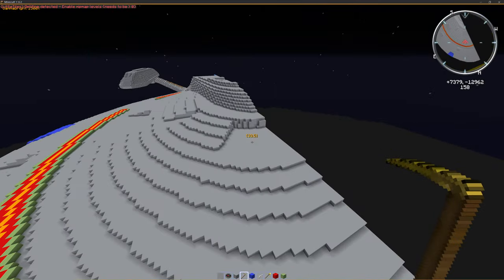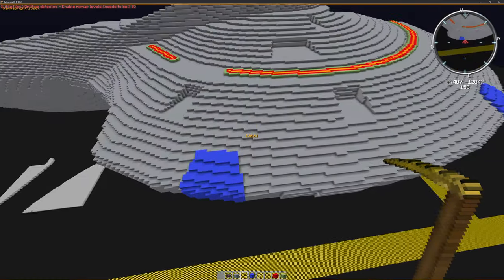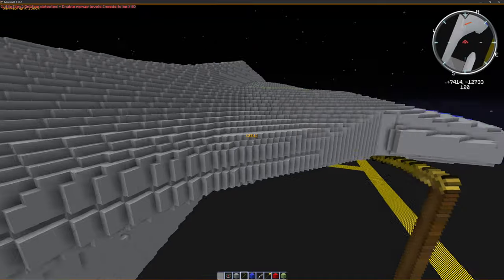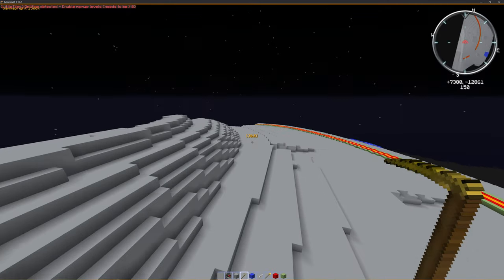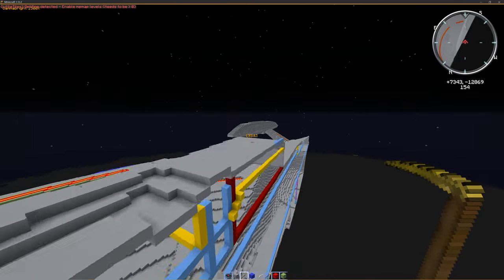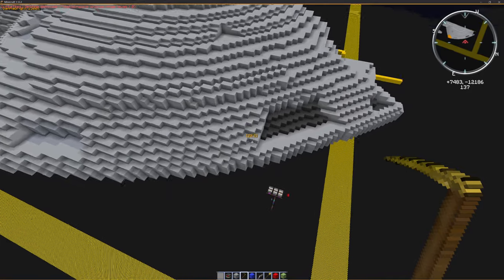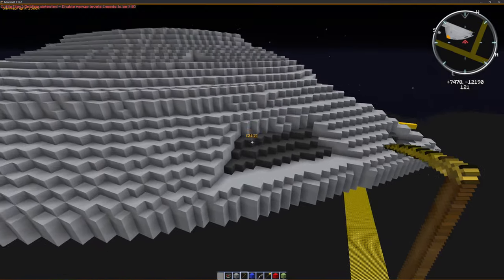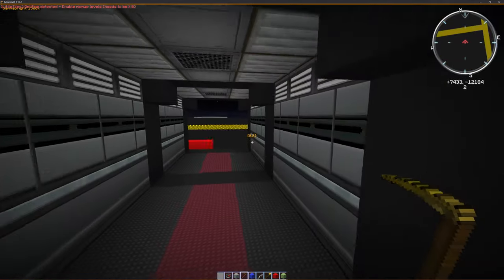NEW CHANNEL ANNOUNCEMENT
First videos coming very soon.

Also thank you for almost 400 subs! I'm rounding of course.